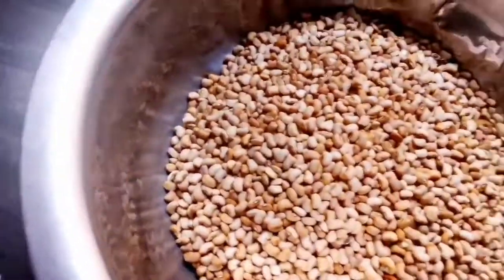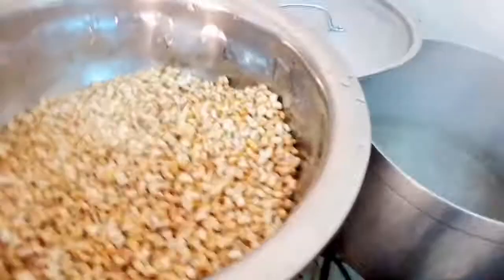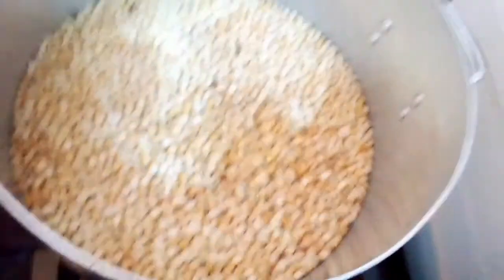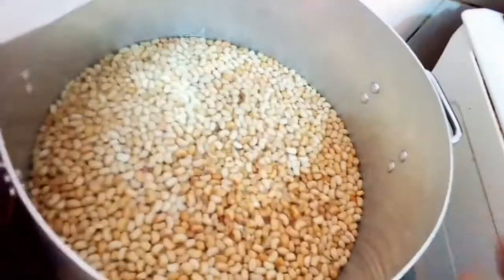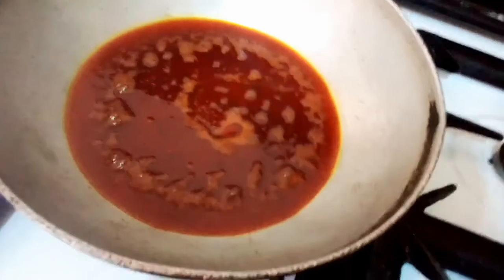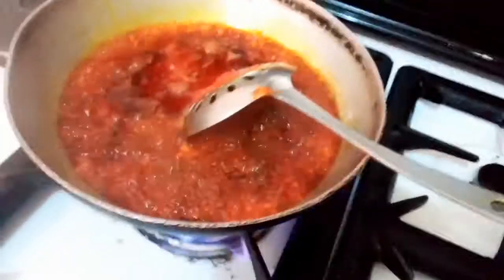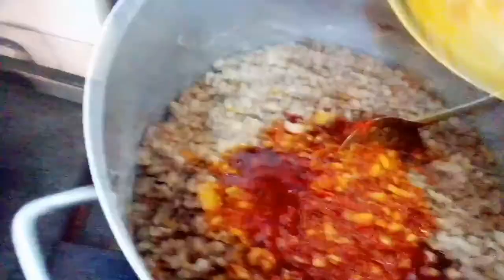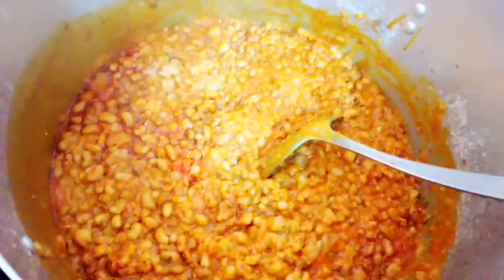How TO COOK BROWN BEANS PORRIDGE